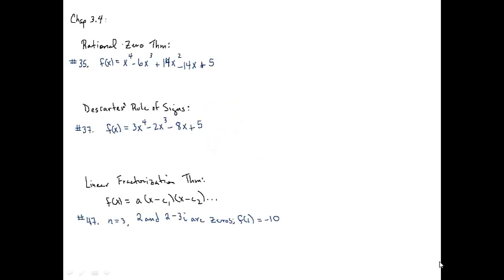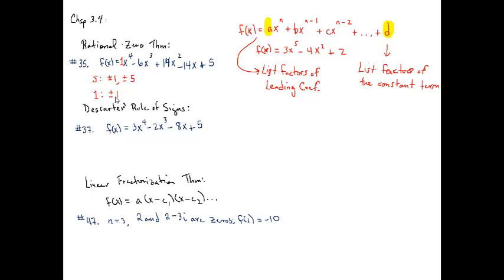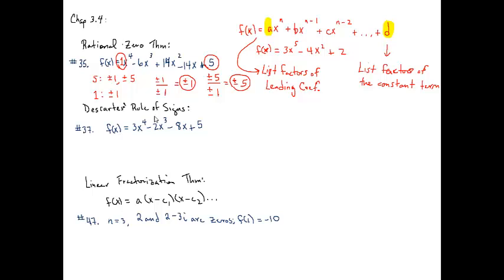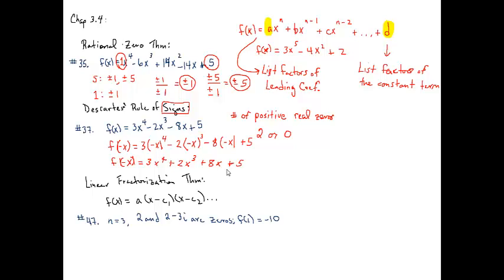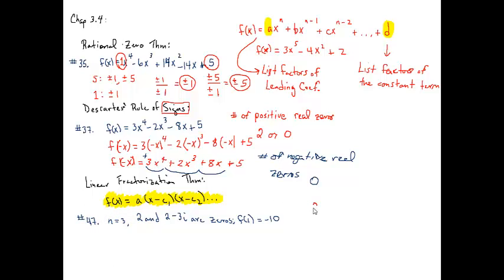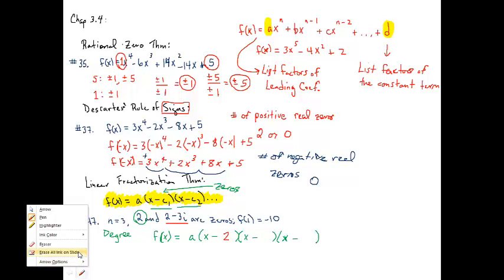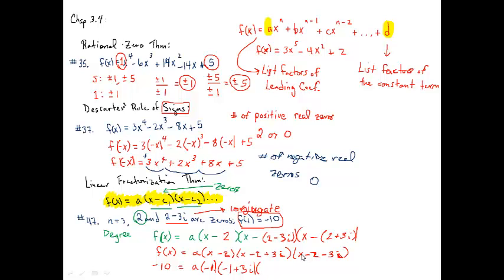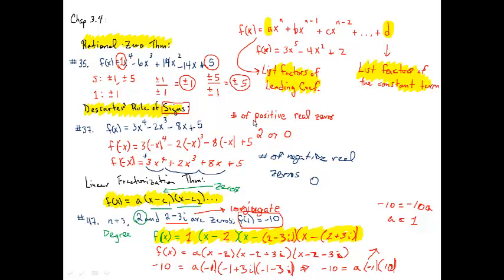Professor Hurst - MAT 110 Chap 3.4